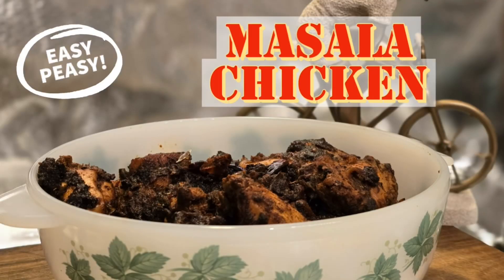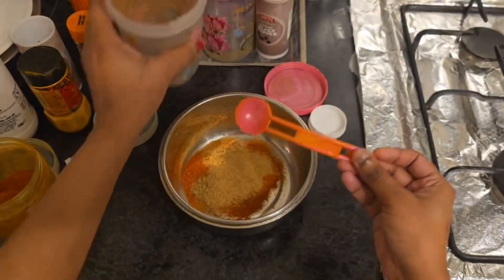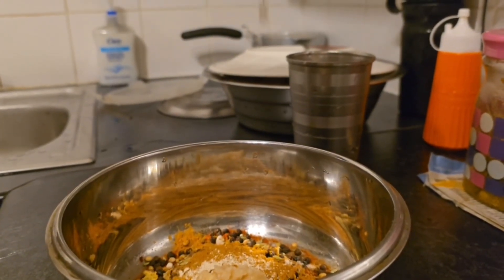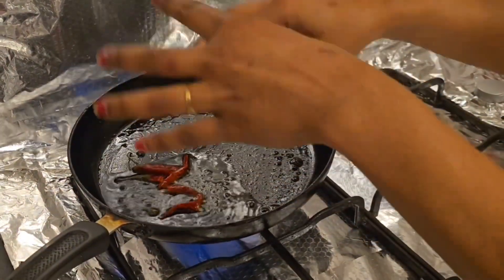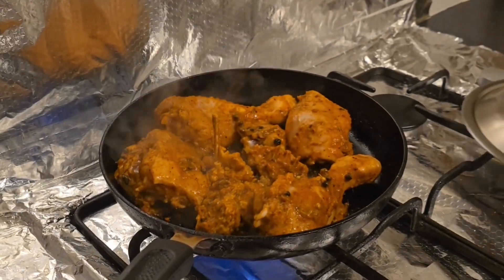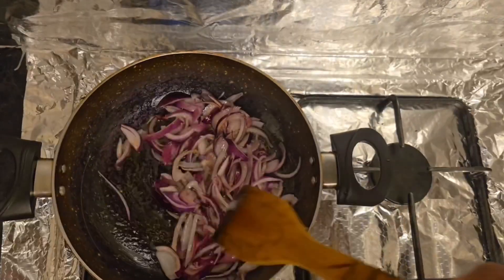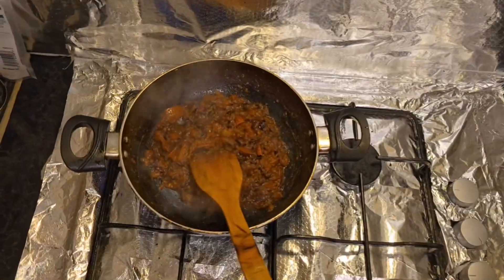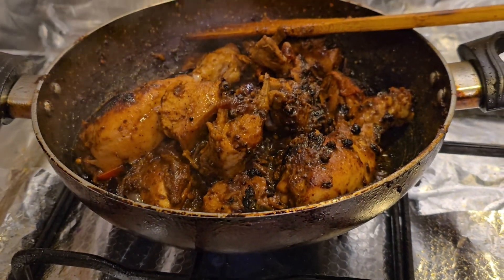"Hotel-Style Masala Chicken in Minutes!Easy Homemade Recipe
Get ready to tantalize your taste buds and unleash your inner chef!Join me in the kitchen for a culinary journey filled with flavour,fun and foodie delight.From sizzling pans to mouth watering creations,Let’s cook up something amazing together!foodie